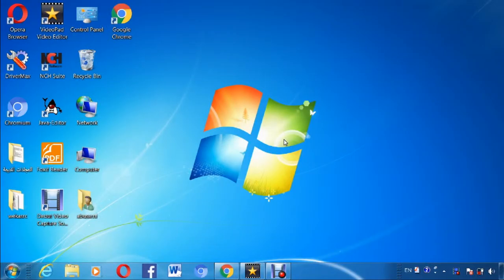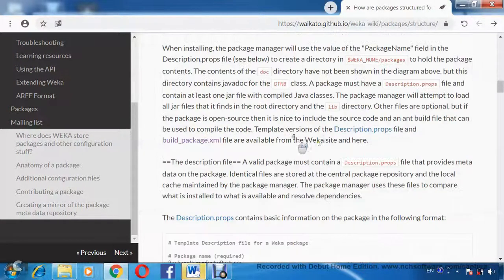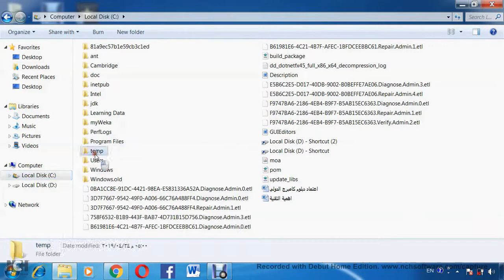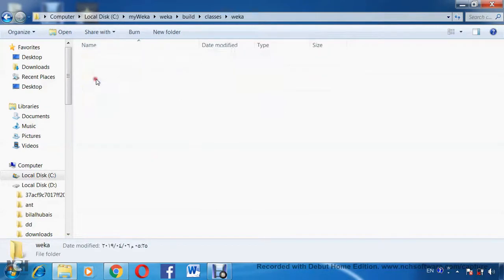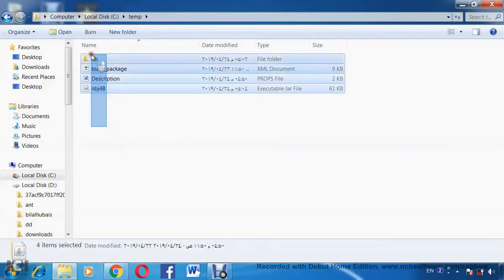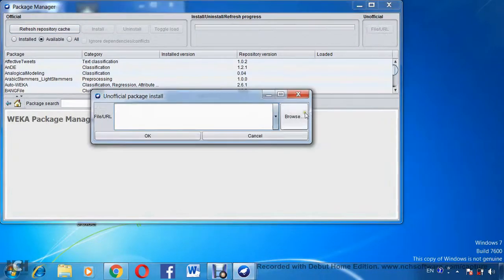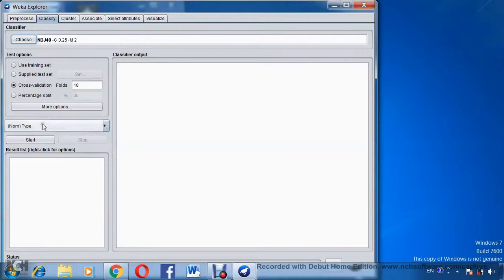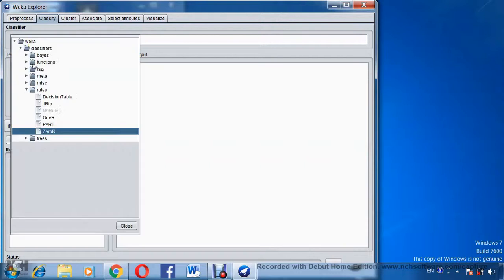How To Add Algorithm to Weka Section#5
Build the Package contains your algorithm, and install/uninstall the package.